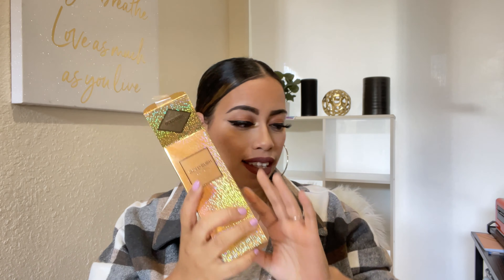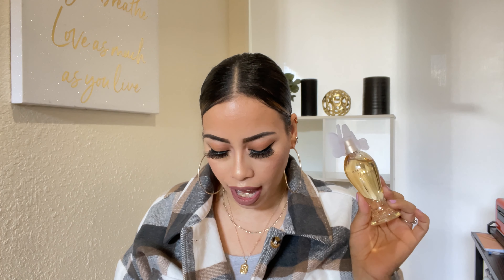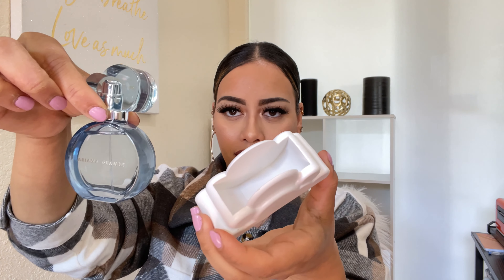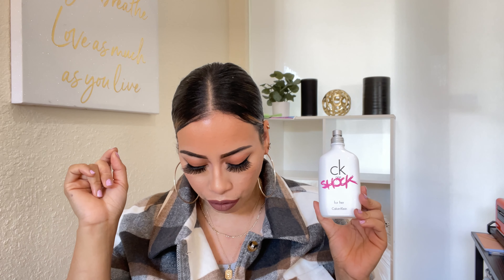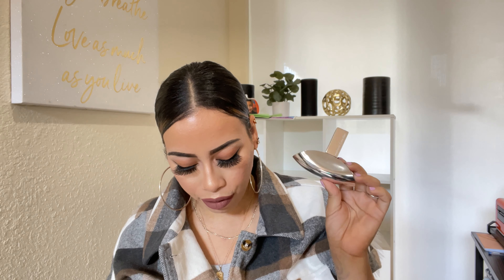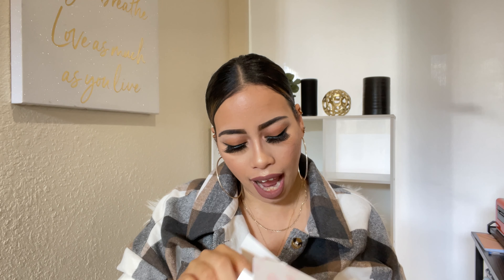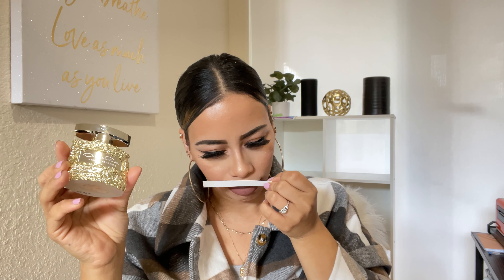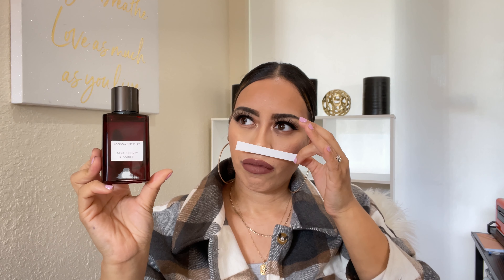HUGE BLIND BUY FRAGRANCE HAUL | AFFORDABLE PERFUMES UNDER $40 | ROSS, TJ MAXX & MARSHALLS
Thanks for stopping by to my channel!. Hope you enjoy this haul. Also let me know what fragrance you would like me to try.

Link to shop my store down below on Mercari

(If you would like to Donate to my channel for more reviews on products and support in giveaways you can via Cash App to $StephanieRey90 It's not required but well appreciated Thank you!!  xoxo )

Also Feel free to follow me  [Social media pages]